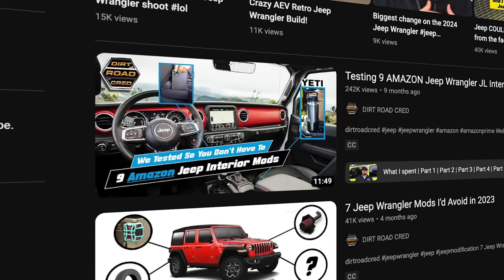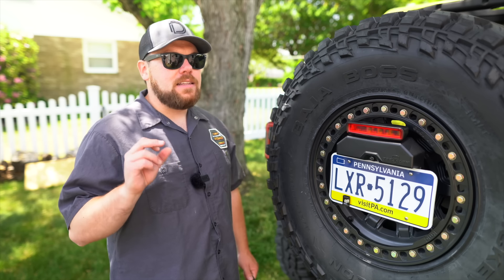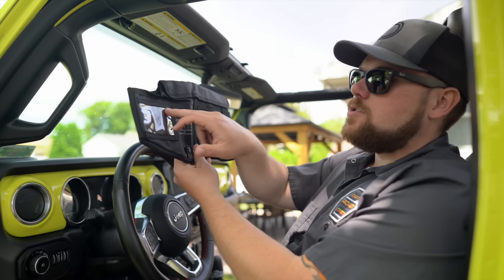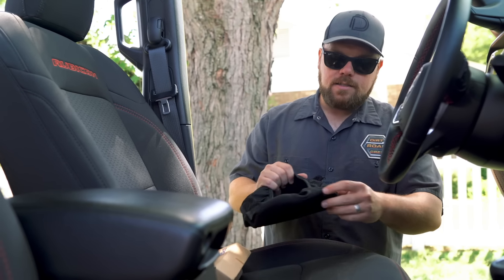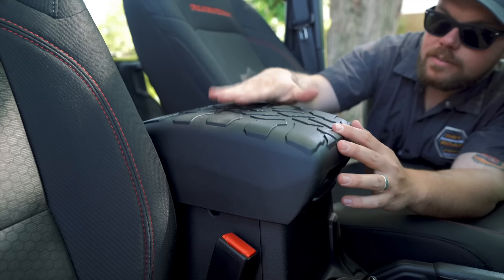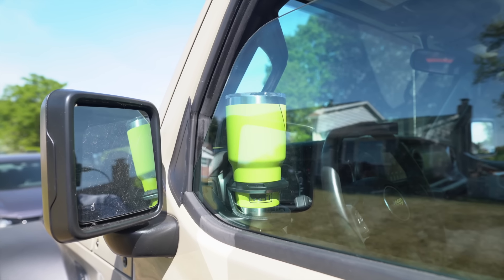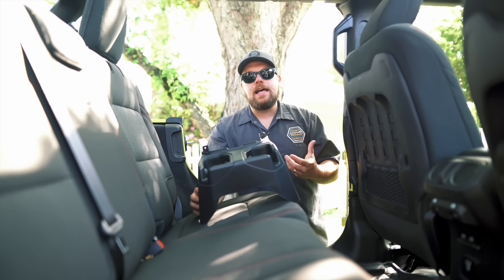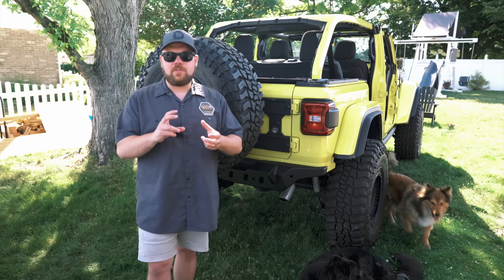Testing 10 more AMAZON Jeep Wrangler JL Accessories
In the past week, I checked out all of the Jeep Wrangler JL accessories on Amazon. I spent $300 to test 10 more Amazon Jeep Wrangler JL  accessories, so you don't have to. Are any of these Amazon Wrangler accessories worth buying?

Some products and services you see on our channel may be endorsements by us for the company, please refer to our terms of service here if you have any questions preceding a purchase

Product Links!

1.Blank Magnetic Can Koozie

2.License Plate Mounted Bottle Opener

3.Upgraded Sun Visor Organizer

4.Door Lock Decoration Cover

5.Center Console Cover (Pockets)

6.Tire Tread Armpad

7.AZUTO Cup Holder

8.Center Console Organizer

9.Leather Seat Cup Holder

10.Wireless Apple CarPlay Adapter:

Chapters:
0:00 Intro
0:15 Mod 1
1:33 Mod 2
2:36 Mod 3
3:28 Mod 4
4:10 Mod 5
5:22 Mod 6
6:16 Mod 7 (Our Favorite)
8:02 Mod 8
9:05 Mod 9 (Leather Seats Only)
9:39 Mod 10